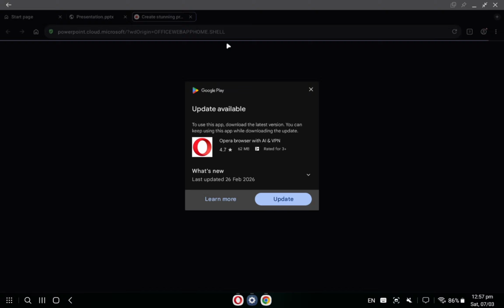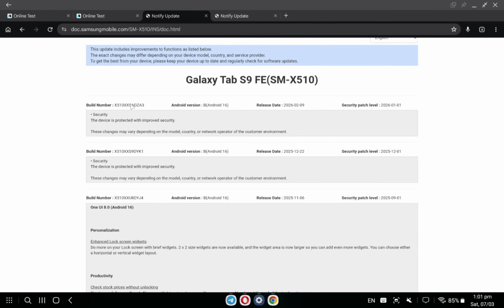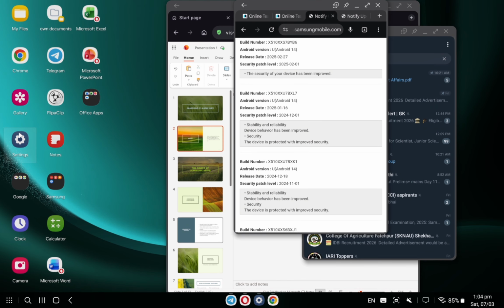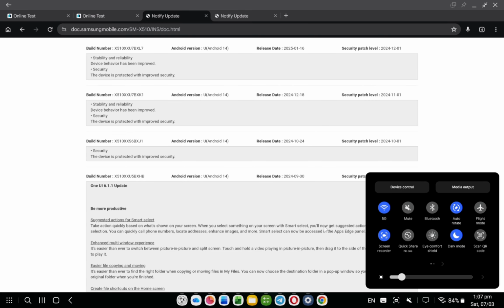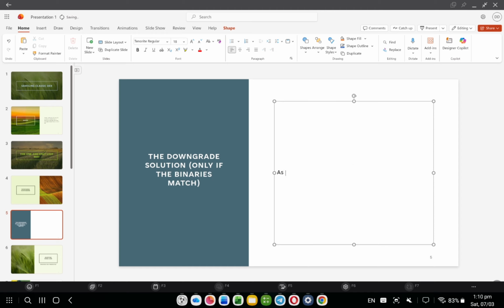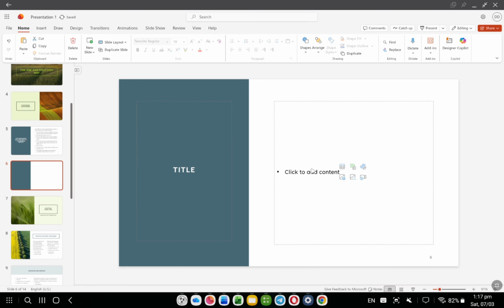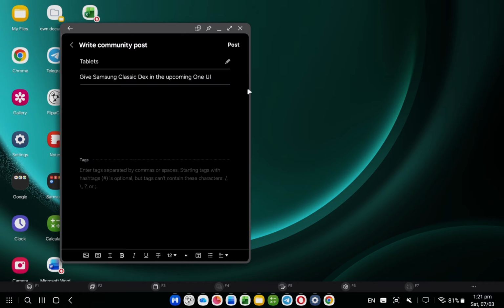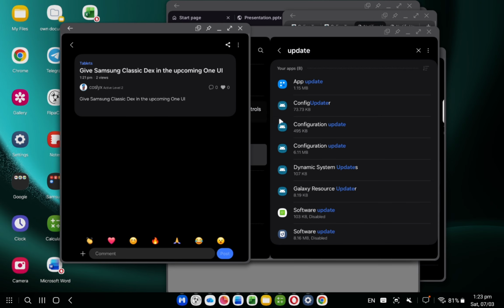Samsung Classic DeX BROKEN After One UI 8.0? What To Do NOW! (Fix)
Did you update to One UI 8.0 only to find your beloved Classic DeX is completely gone? 🛑 STOP searching for hidden settings and fake fixes.
​Here is the harsh reality that no one else is saying: Classic DeX is dead in One UI 8.0. There is no hidden toggle, no secret app, and no magic trick to revert back to the old interface. Whether you are running DeX on an external monitor or directly on your Galaxy Tab S9 FE, that traditional, productive desktop layout has been replaced—and it’s causing absolute chaos for our workflows.
​But we aren't completely helpless. If we want our productivity powerhouse back, there is only ONE ultimate solution: We have to force Samsung to listen. In this video, I break down exactly why this happened, how to optimize the current One UI 8.0 mess so you can at least get some work done, and the ultimate step-by-step process YOU need to follow to help us demand the return of Classic DeX in the next update.
​If you agree that Classic DeX needs to make a massive comeback, hit that LIKE button, SUBSCRIBE to join the movement, and share this video with every Samsung user you know.